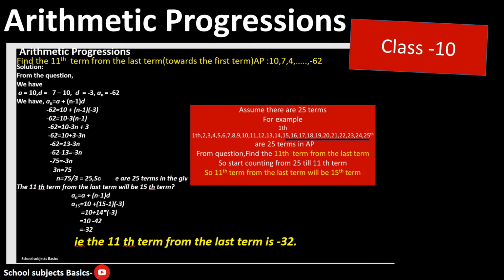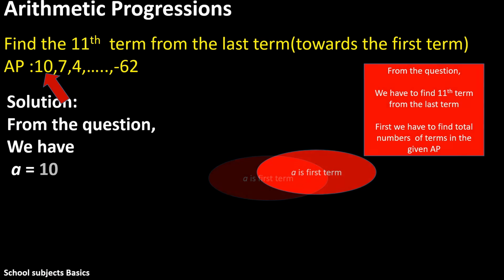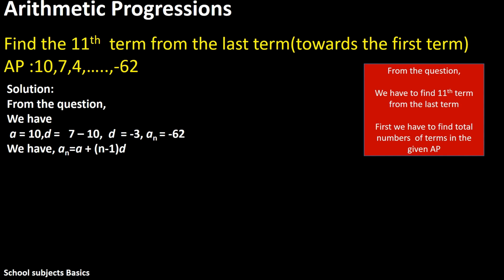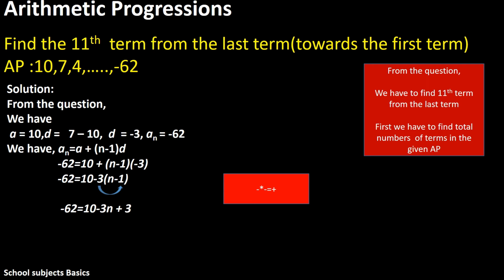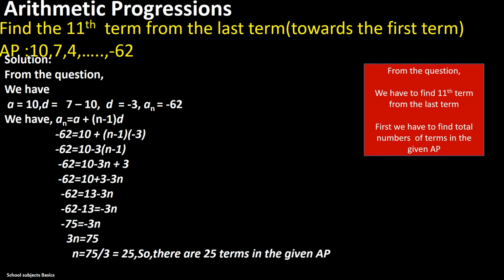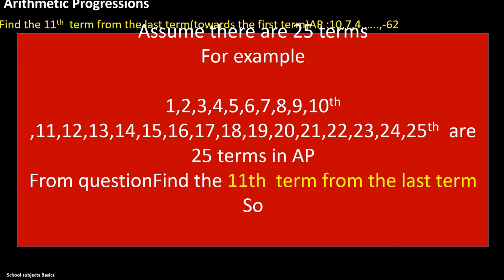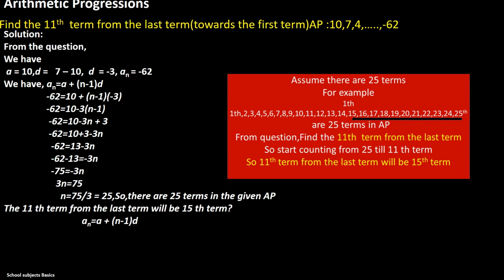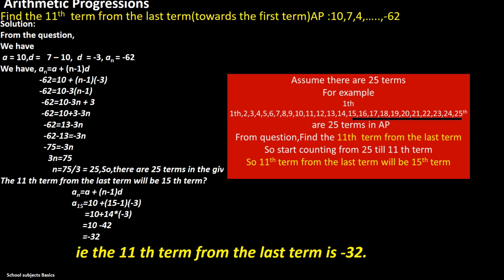Find the 11th term from the last term(towards the first term)AP :10,7,4,..,-62/Schoolsubjectsbasics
Find the 11th term from the last term(towards the first term)
AP :10,7,4,…..,-62